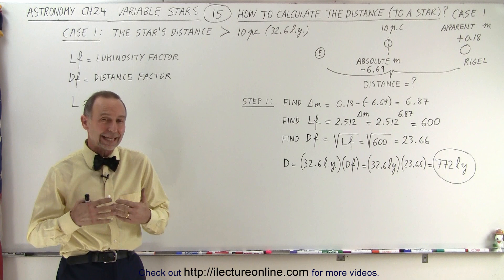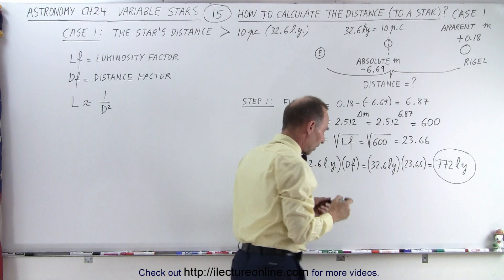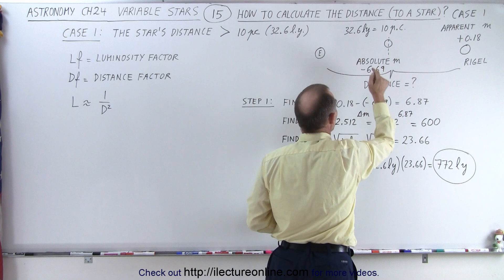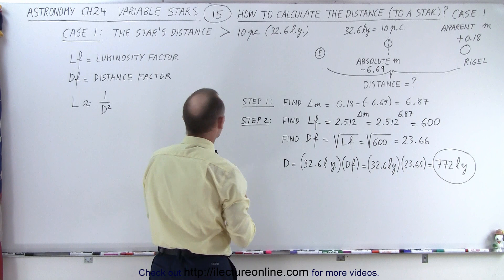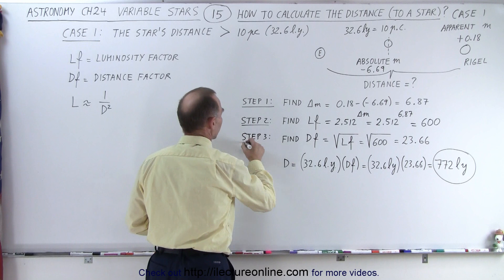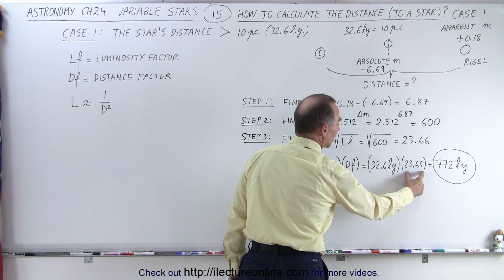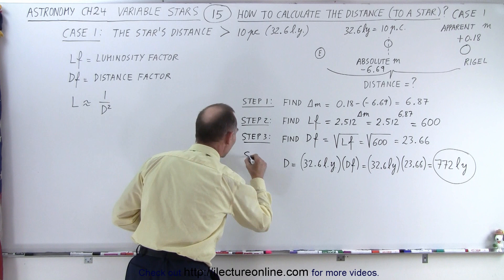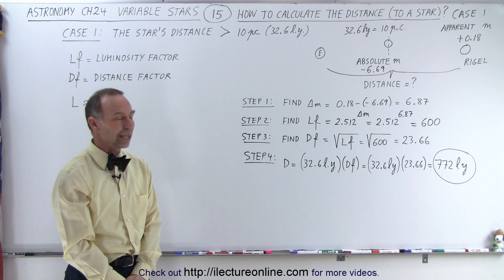Astronomy - Ch. 24: Variable Stars (15 of 26) How to find distance to a star? Case 1 Rigel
We will calculate the distance=? of the star Rigel given Rigel's absolute magnitude=-6.69 and apparent magnitude=+0.18. Case 1